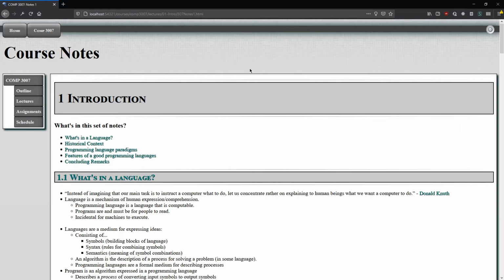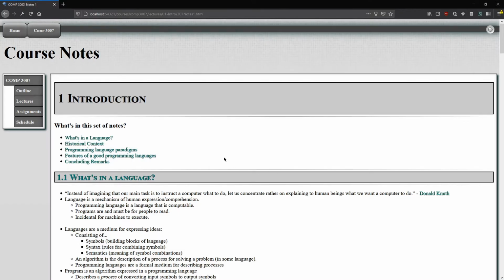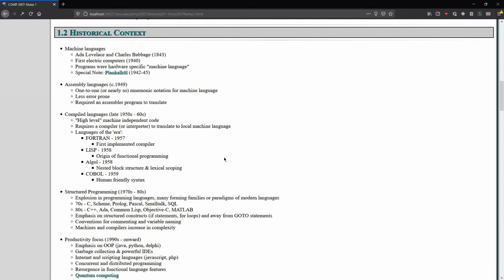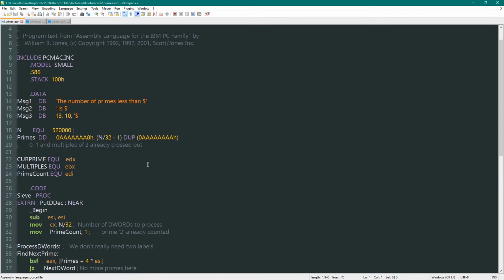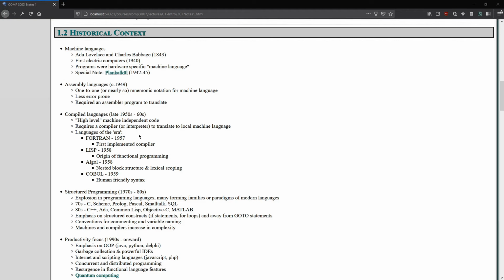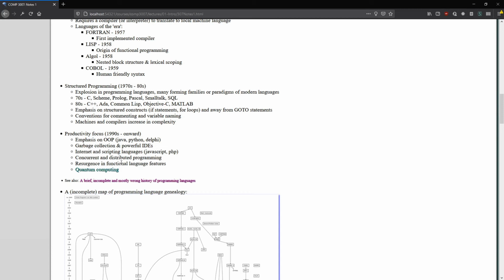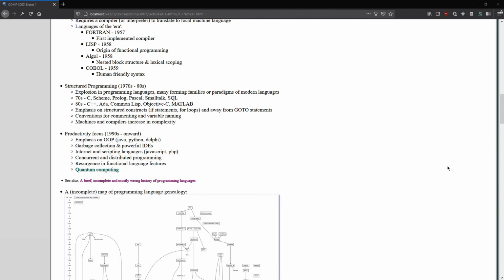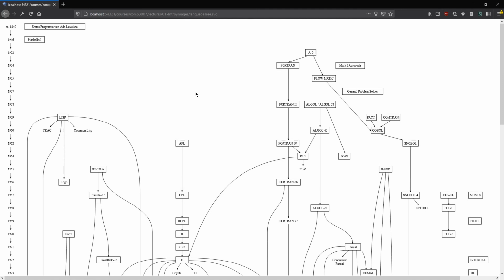1.2 - What's in a language?